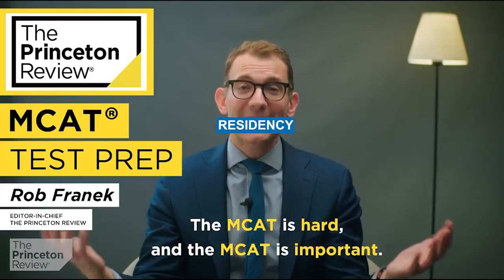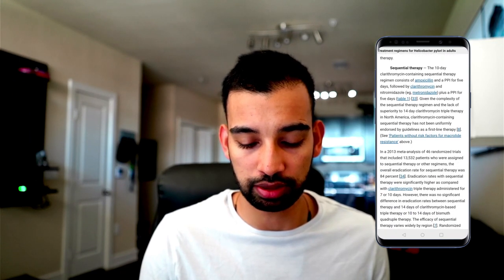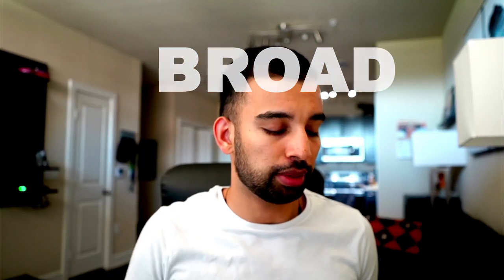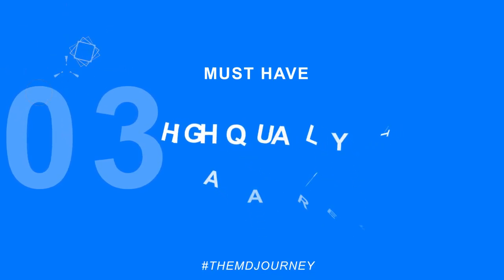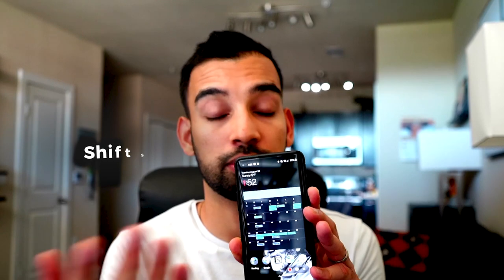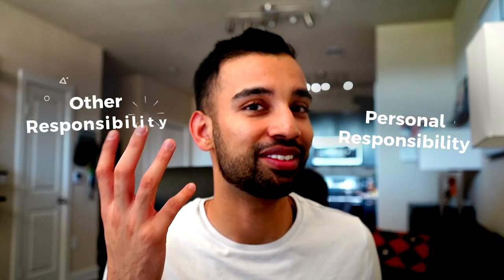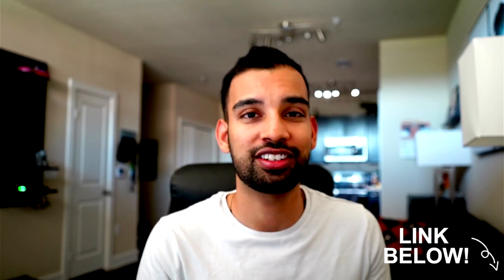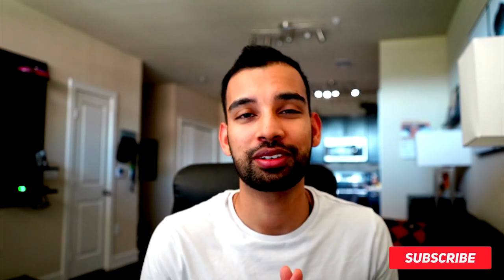Residency Must Haves You Need To Know About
Are you starting residency soon? Then you definitely need this to watch this video to give you an idea on residency must haves you need to know about  that will give you an easier time during your residency training.

The Ventilator Book

00:00 - Introduction
0:44 - MKSAP
01:09 - MD ON CALL
1:32 -  UpToDate
1:59 - High Yield Textbooks
4:32 - High Quality Apparel
6:29 - Organized System
7:31 - High Quality Technology